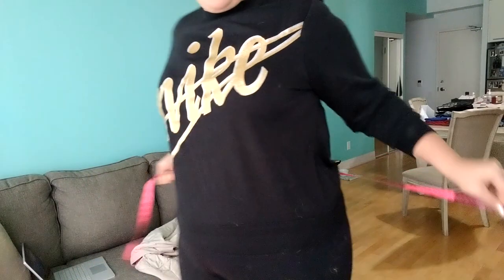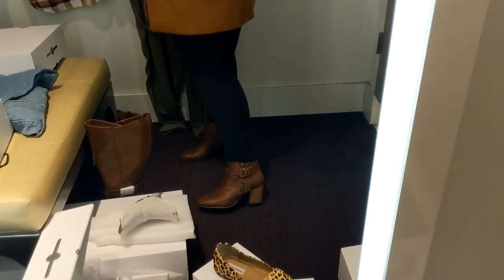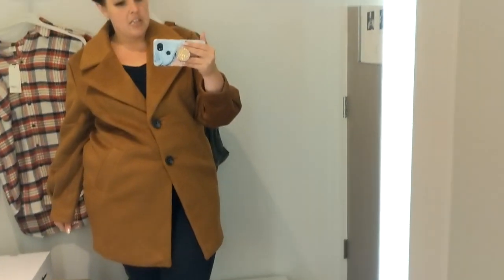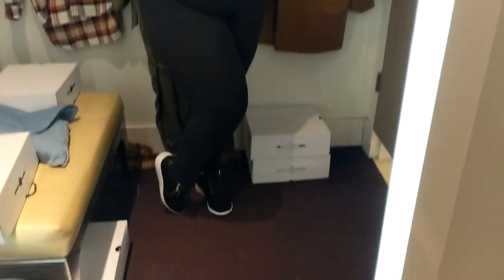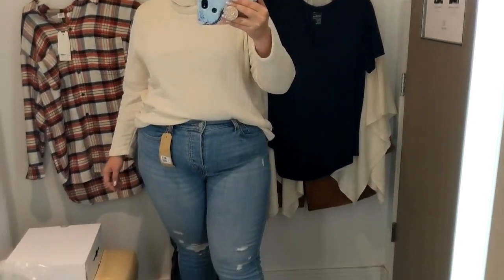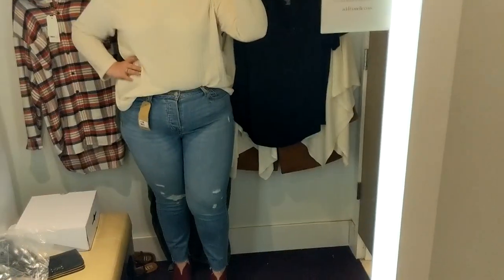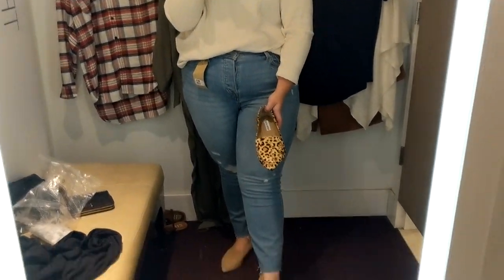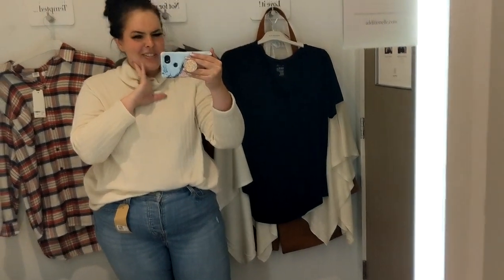Addition Elle Wide Width / Wide Calf Footwear Haul *UNSPONSORED*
I tried on a variety of wide width and wide calf boots, booties and shoes at Addition Elle!